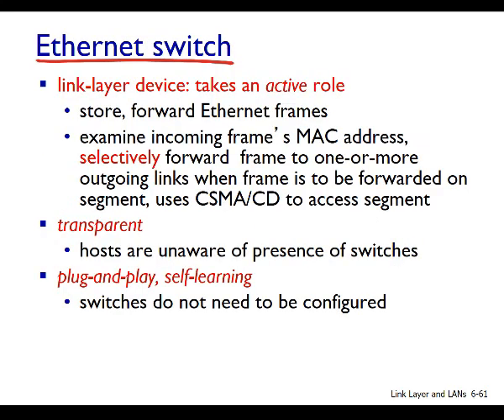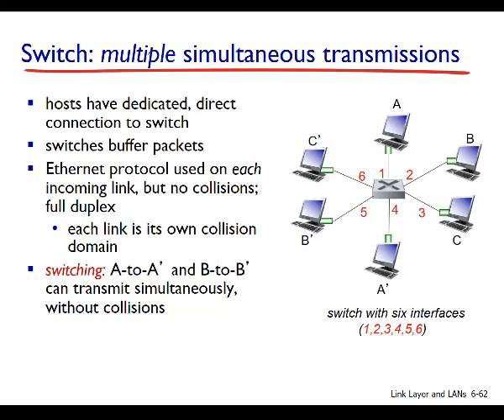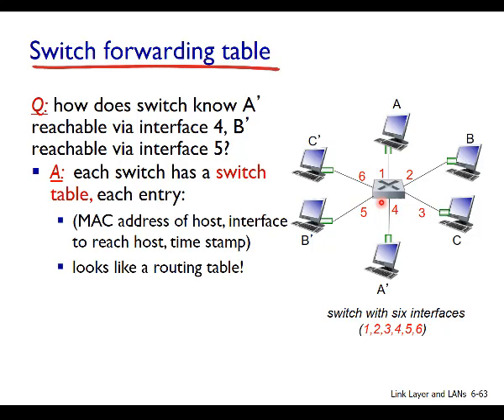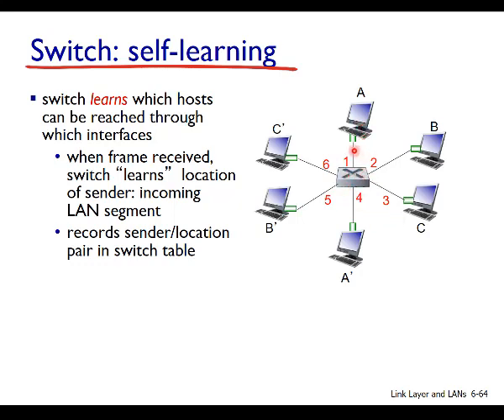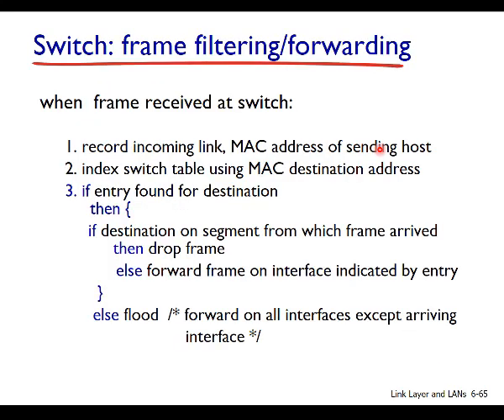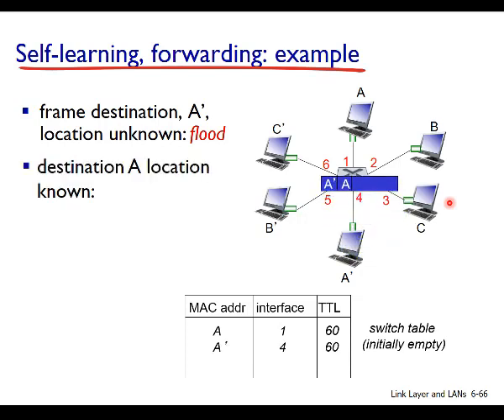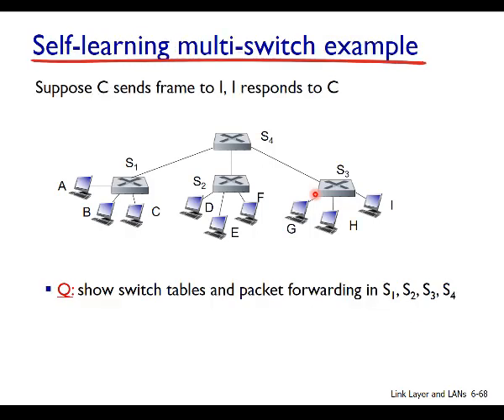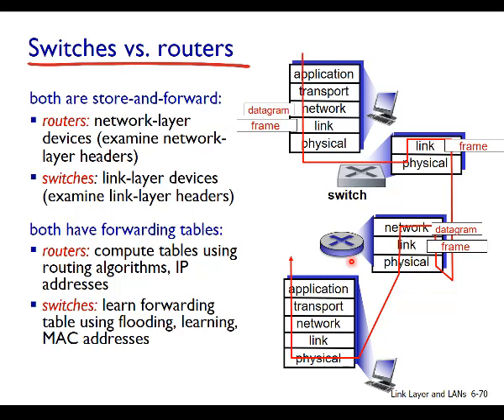COMP2190 Switches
Ethernet switches